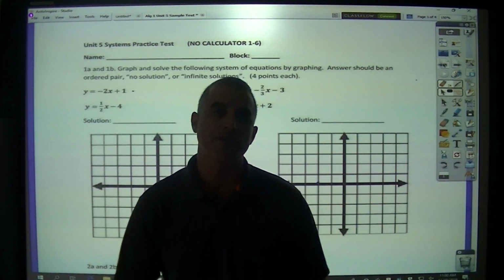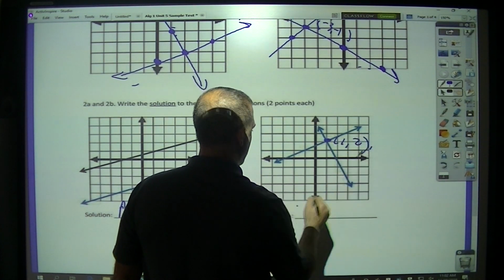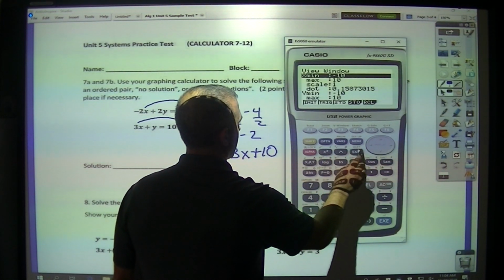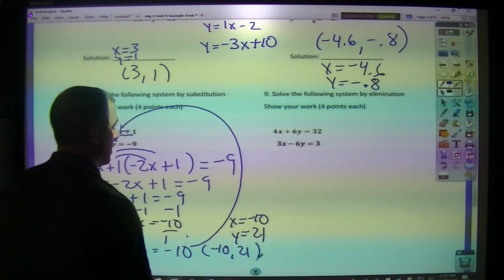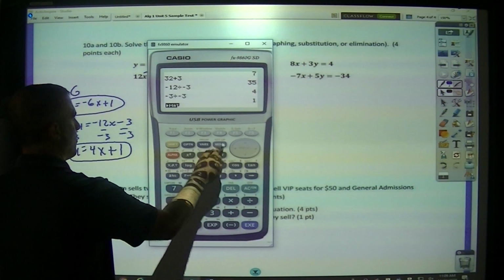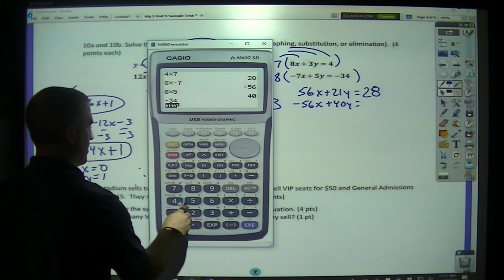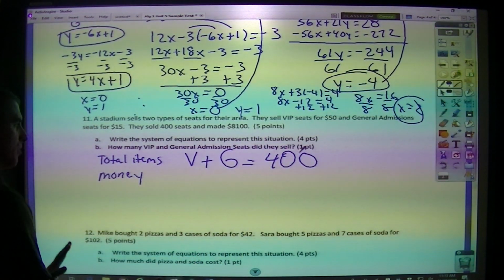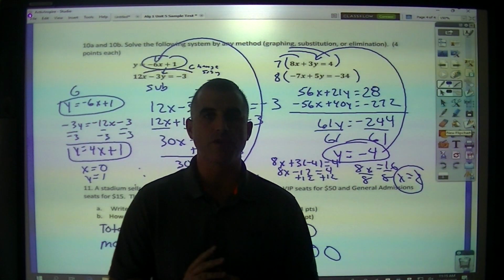Algebra 1 Unit 5 Sample Test Systems